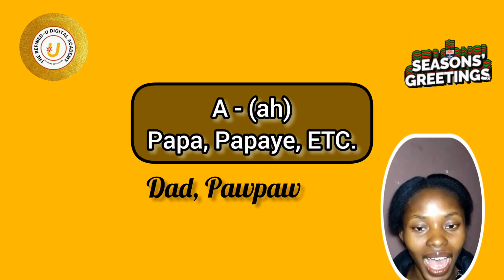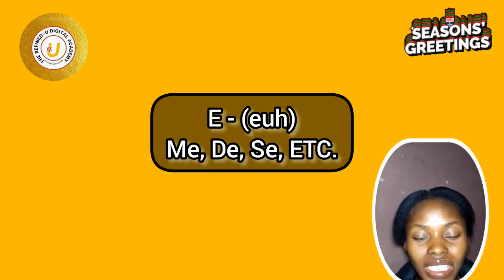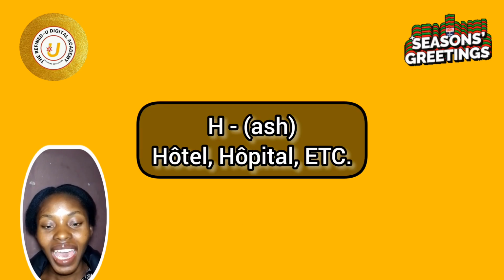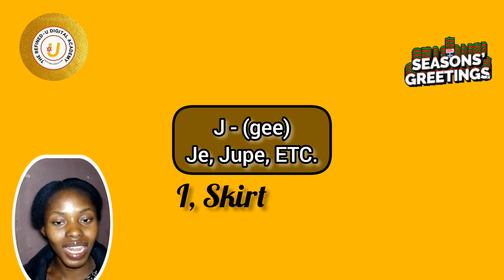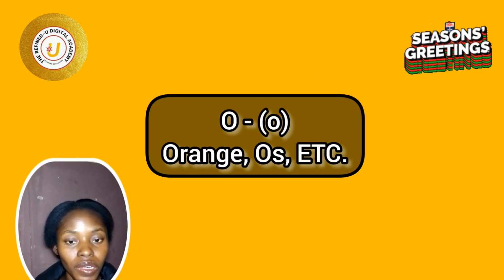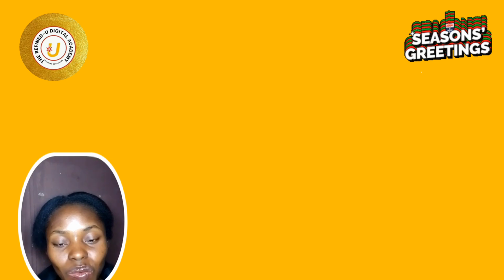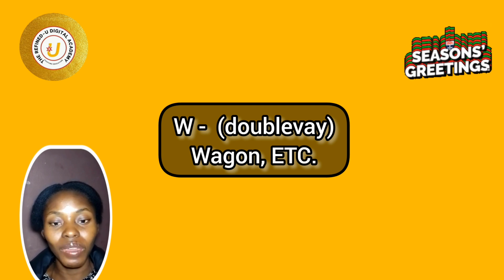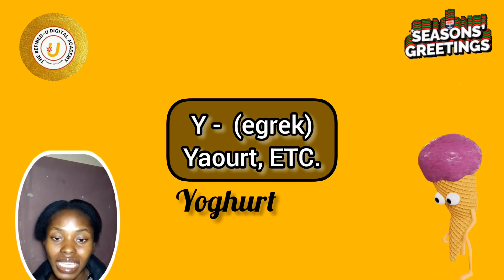Read French Fluently 2 (Like a pro) | The role of the alphabet.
Knowing how to pronounce words correctly in French could be challenging for a non-French speaker, due to factors like tone, accents etc.

This video therefore, will serve as a guide for French language learners, especially beginners on how to pronounce words correctly in French. It is the second edition of "Reading French Fluently. (The use of accents)" If you haven't seen it yet, kindly do so.